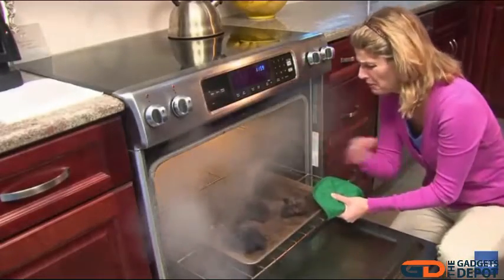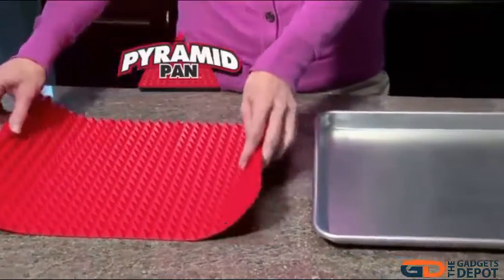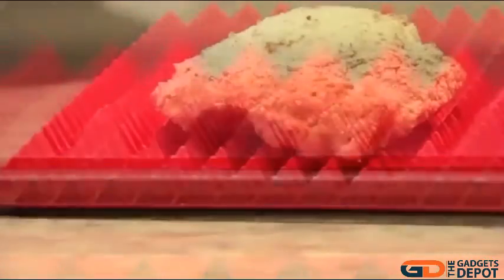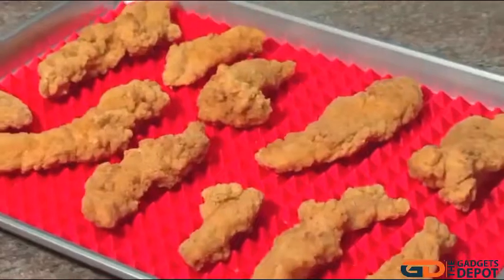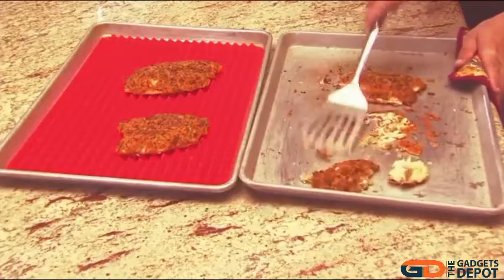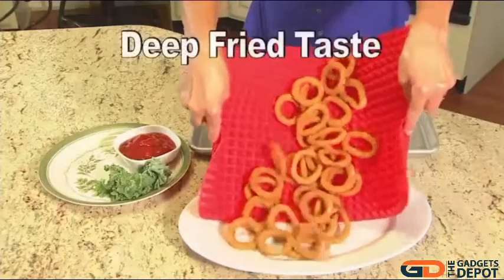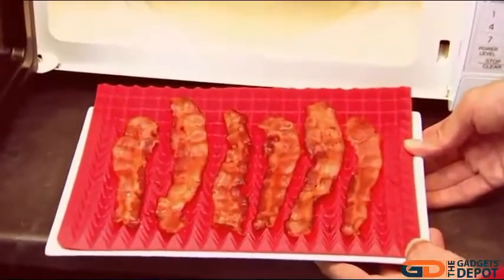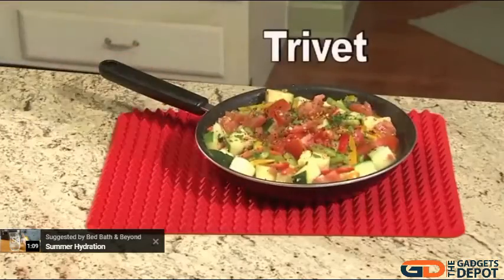Pyramid Baking Mat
Improve your baking experience with this fantastic baking mat. Get equipped and take baking to the next level! Heat resistant up to 428 Fahrenheit degrees while almost all types of cooking doesn't need more than 350 degrees. Non stick surface. Lay it on top of your gas burner rack or inside your oven. The pyramids are soft enough to allow you to roll the mat but rigid enough to support a cookie sheet type pans, bowls, etc. Never have to worry about a safe place to put your hot pans coming out of the oven or the microwave anymore.